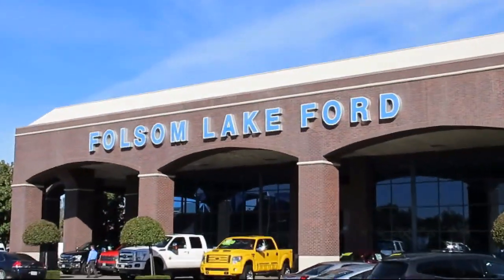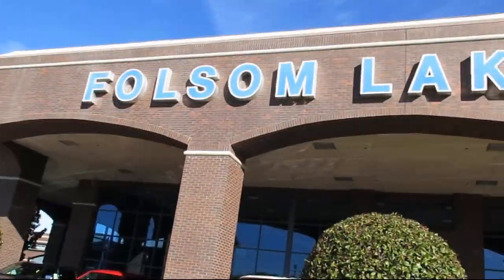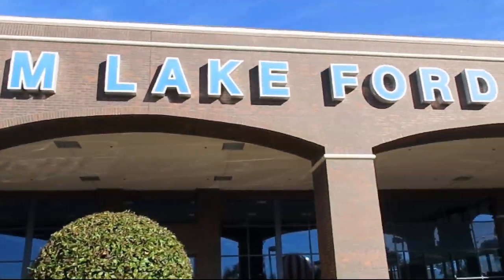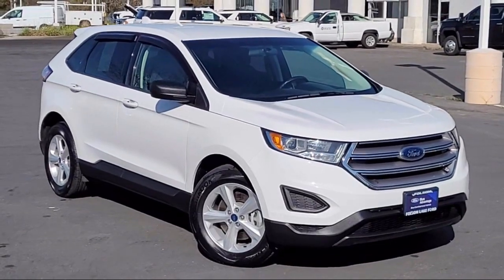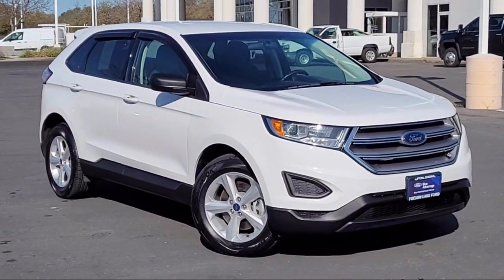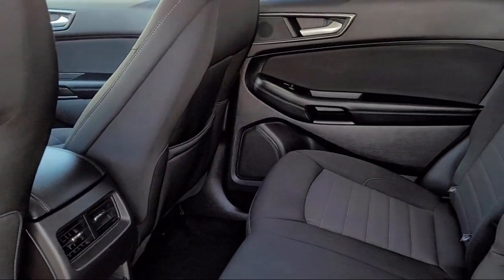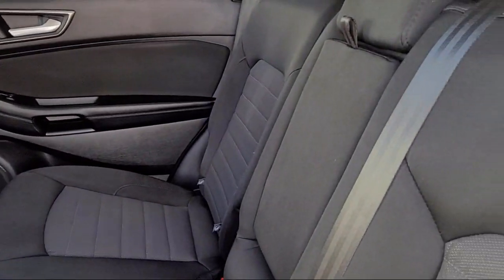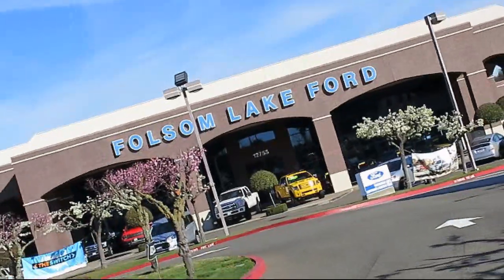2017 Ford Edge SE Sport Utility Folsom Sacramento Roseville Elk Grove El Dorado Hills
2017 Ford Edge SE Sport Utility Stock Number: F46454 Vin:2FMPK4G94HBC55776.
12755 Folsom Blvd.